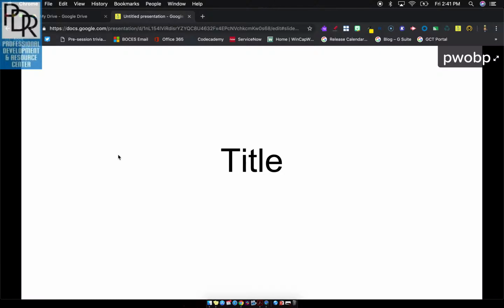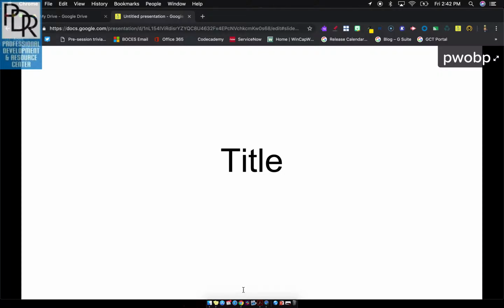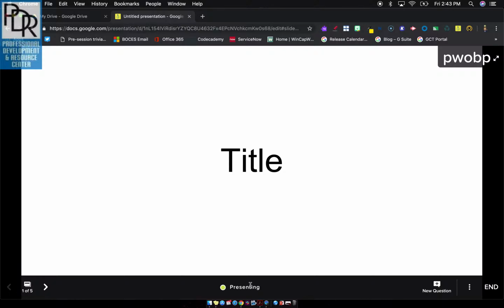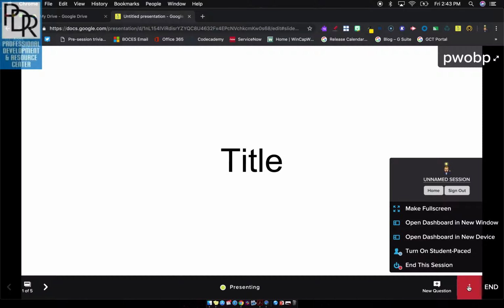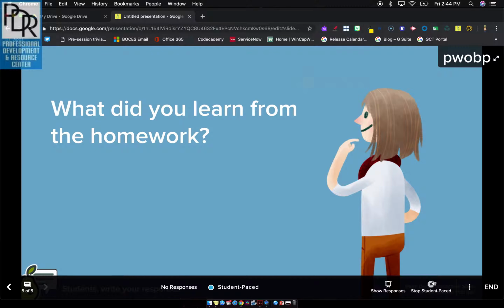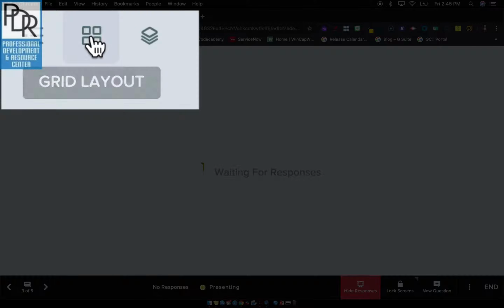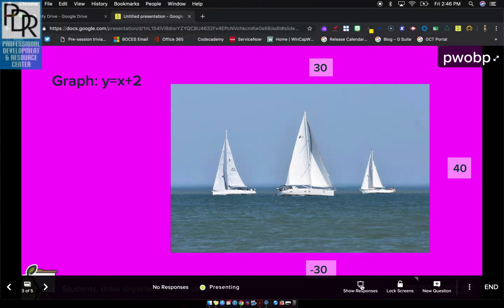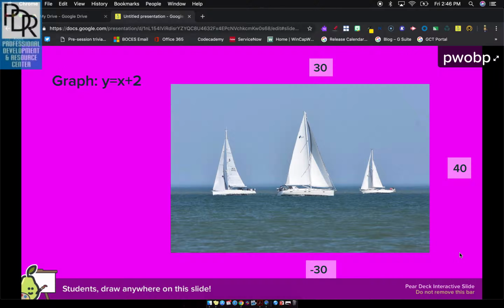Pear Deck: On Screen Teacher Controls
This video takes a look at the on screen teacher controls available while presenting an interactive slide deck with Pear Deck